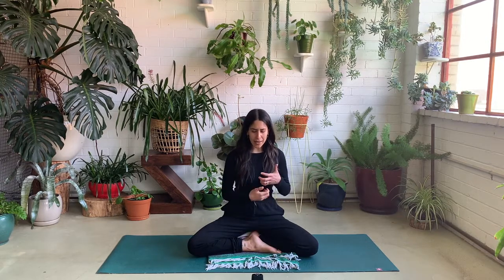40min Pranayama Practice to Promote Clearing and Balancing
This 40min Pranayama practice ( I say 30min in the recording, oops!) is to help promote a clearing of energy that no longer serves you today and invite in balance for the nervous system. Please know these practices are invitational so take what you'd like and leave the rest! I invite you to explore the subtle body with curiosity and compassion.

*NOTE* If you are pregnant or think you may be pregnant this practice is NOT suitable for you, I'm sorry. If you have stomach ulcers or high blood pressure these practices may not be suitable for you. Please approach these practices with caution and if something doesn't feel good for you please know you can stop at anytime.

With your continued support I will continue to create and post one weekly guided yoga practice for your unlimited use. Each week these practices will vary between Pranayama practices, guided meditations, Yin practices or Vinyasa practices. A little extra presence to guide you through your week! Please feel free to get in touch to say hello, or ask any questions about the practices I am offering. Thank you again for your support, it means the world to me!